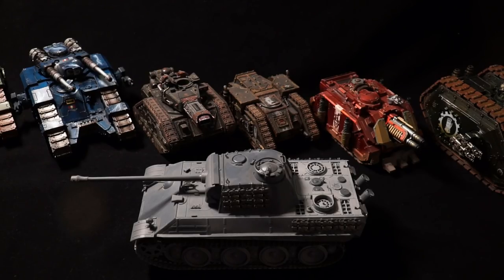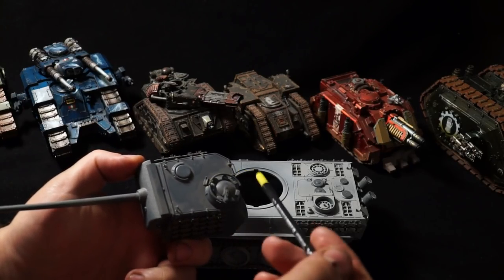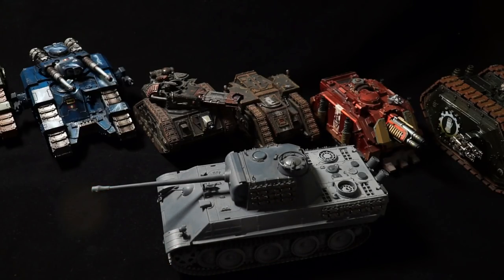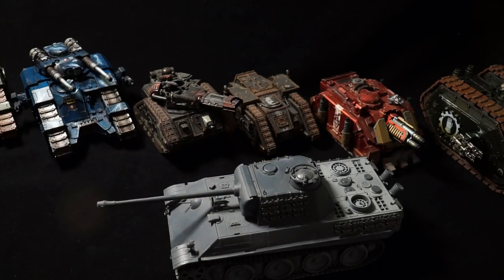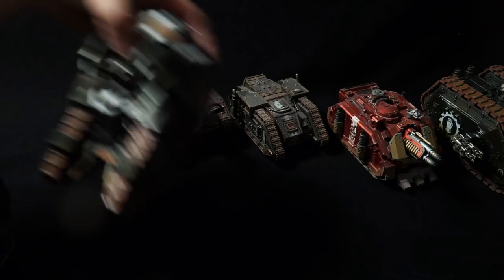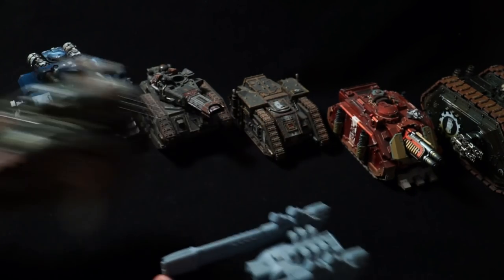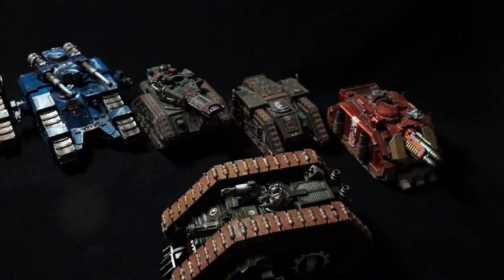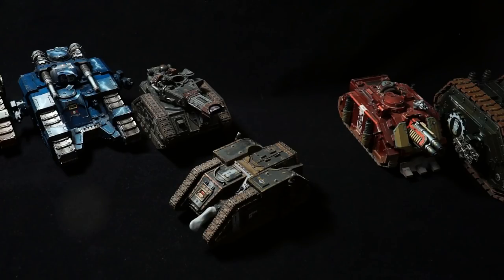The Basics of Tanks & How They May Apply to 30K (Hypothetically)